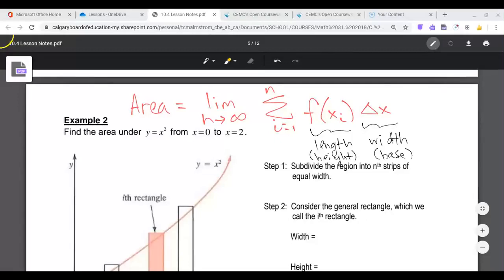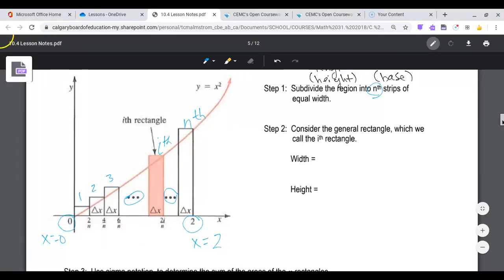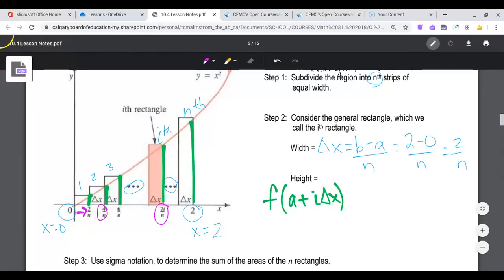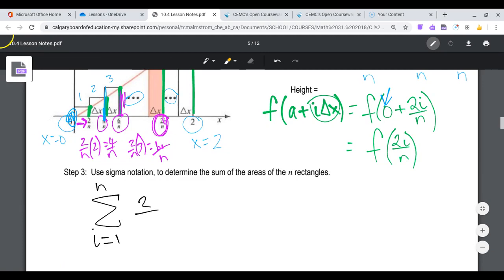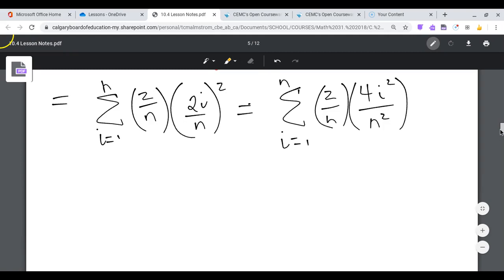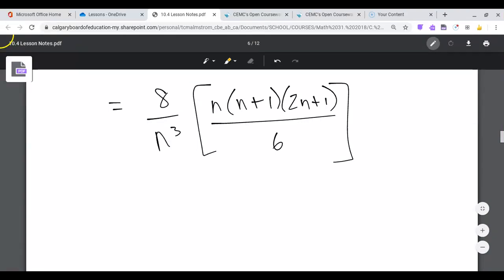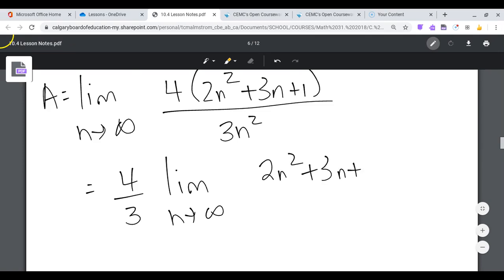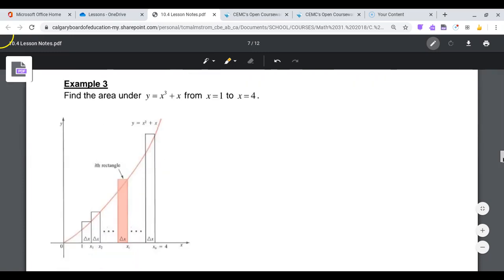10 4 Lesson Video#4